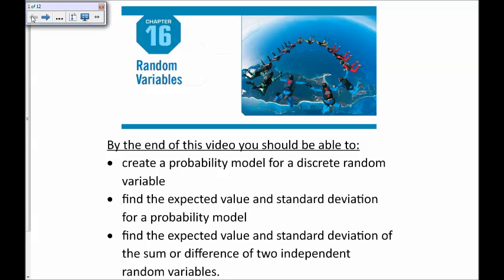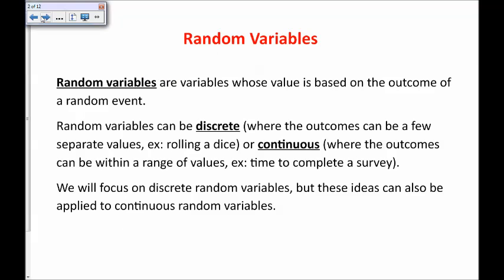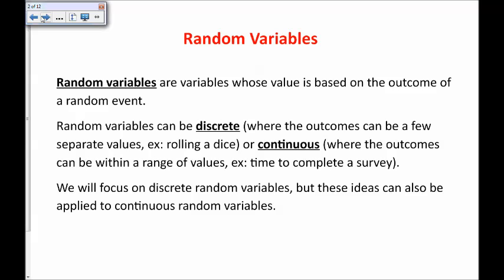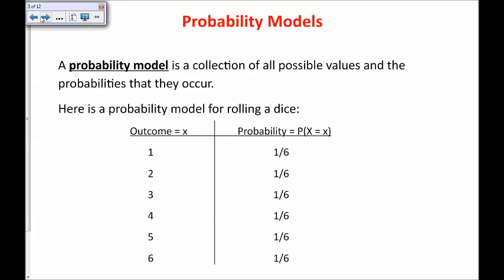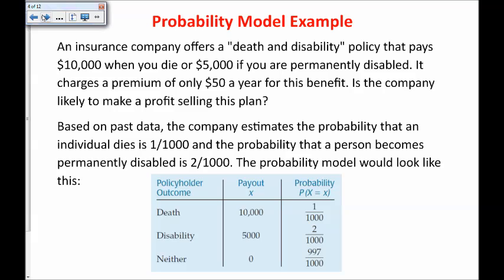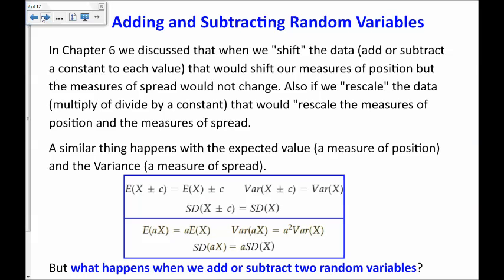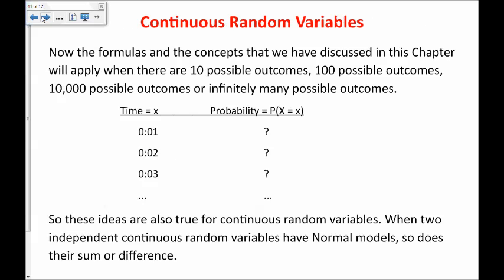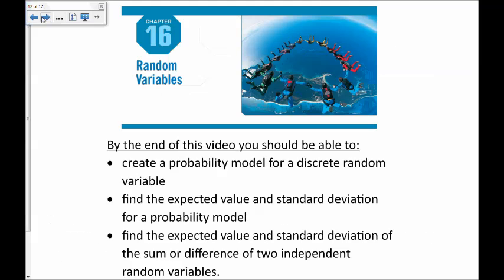Ch 16 Random Variables